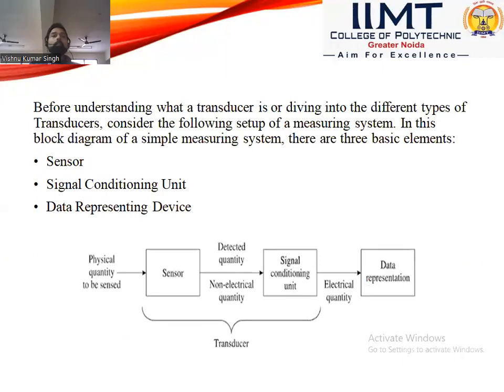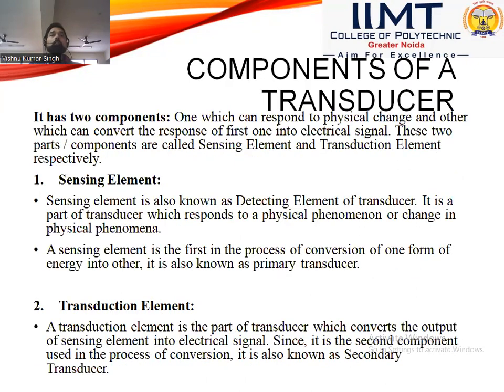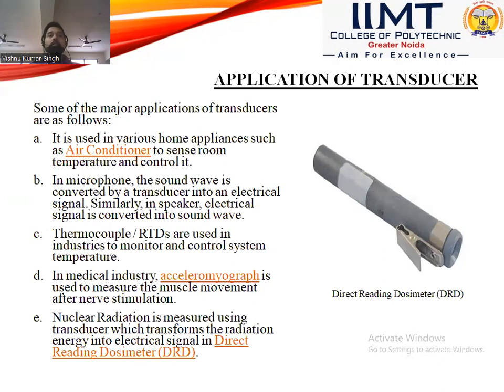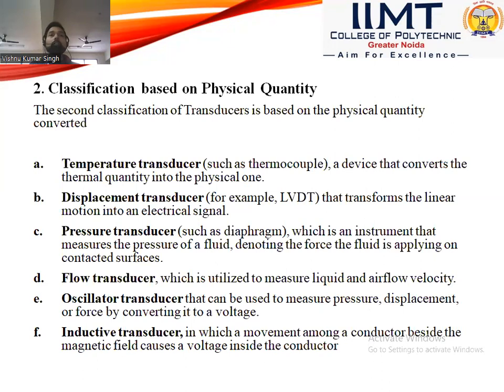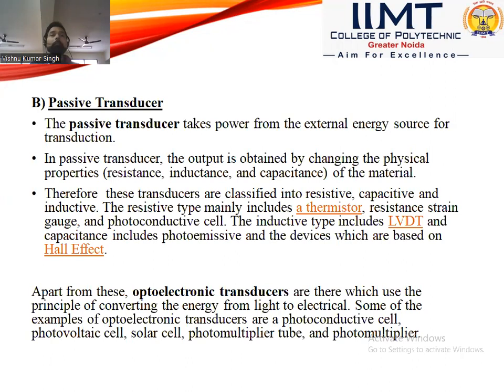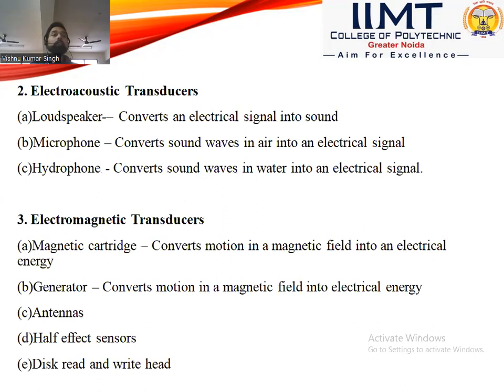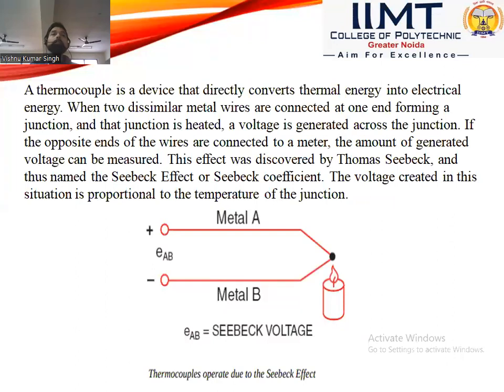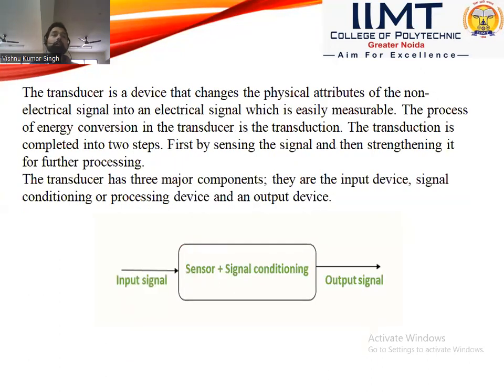Transducers | Diploma in Mechanical Engineering | IIMT College of Polytechnic, Greater Noida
Lecture on "Transducers" by Mr. Vishnu Kumar Singh, Sr. Lecturer, Department of Mechanical Engineering, IIMT College of Polytechnic, Greater Noida.
A transducer is an electronic device that converts energy from one form to another. Common
examples include microphones, loudspeakers, thermometers, position and pressure sensors,
and antennas. A transducer converts energy from one sort to another. Transducers convert
mechanical or magnetic energy into an electrical signal of measureable value.